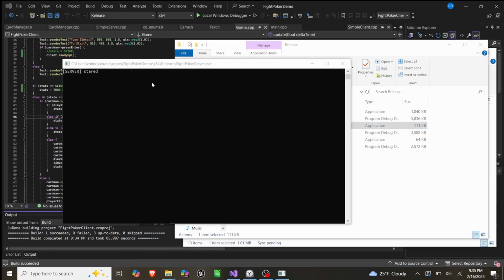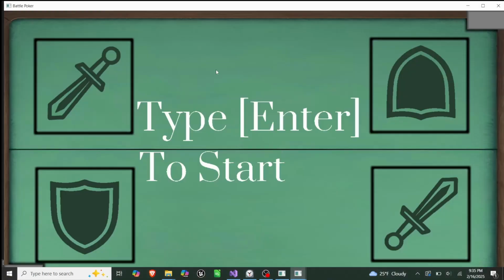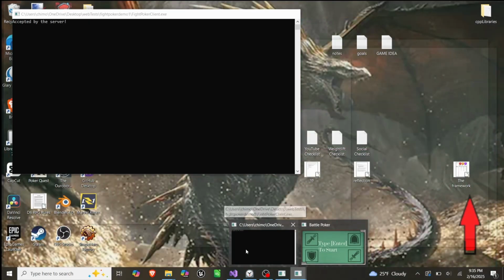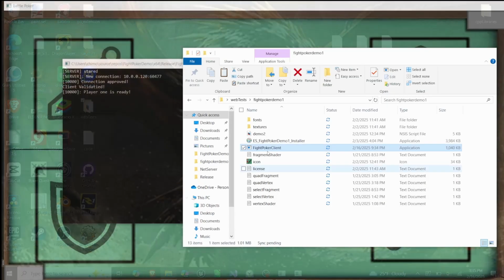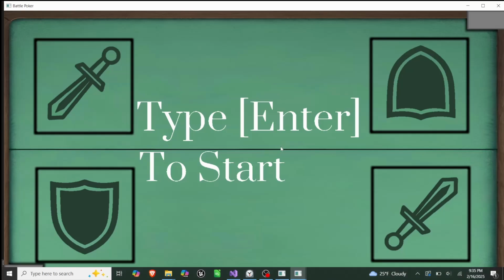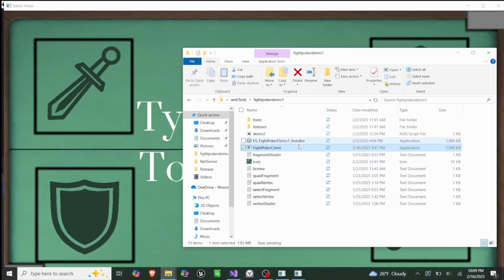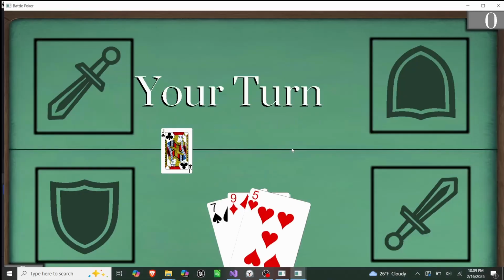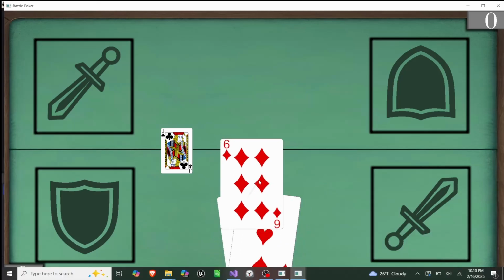Adding Multiplayer to a C++ Game [Devlog 6]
In todays video I show off how I made a multiplayer poker game in C++ using ASIO and OpenGL. It involves a client server relations, and game logic for both.